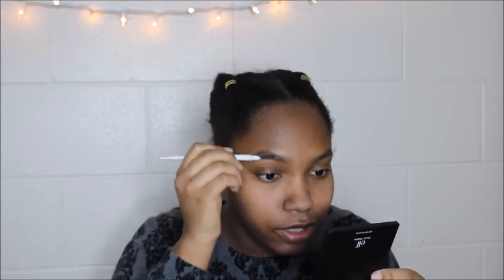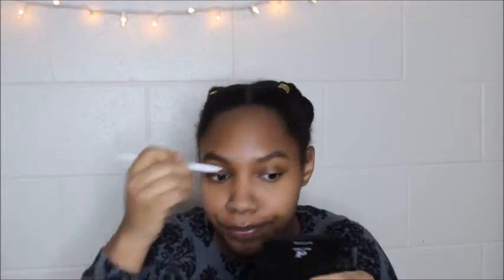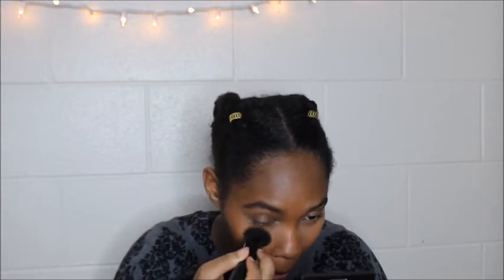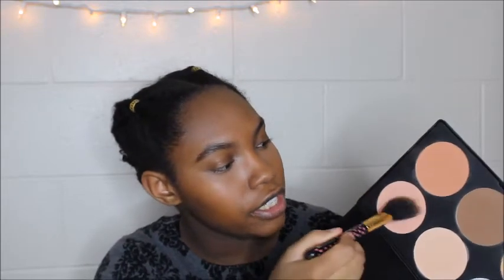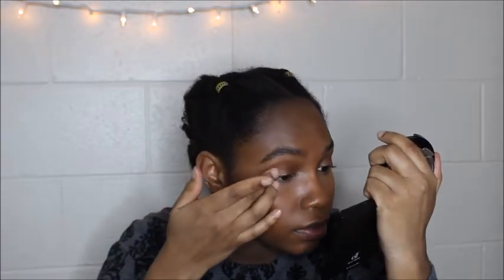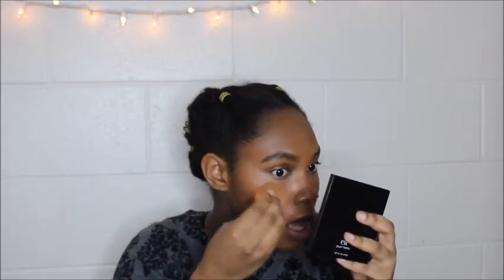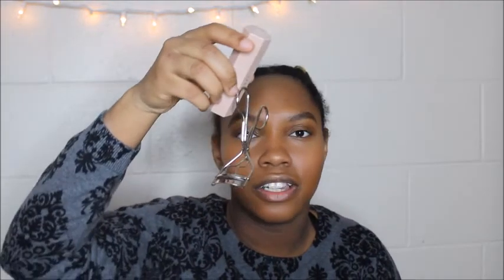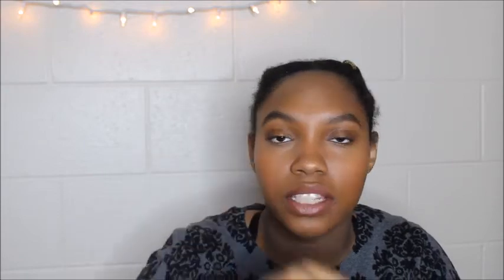YOUR SKIN BUT BETTER KINDA LOOK | ANDRIANA BOLDS